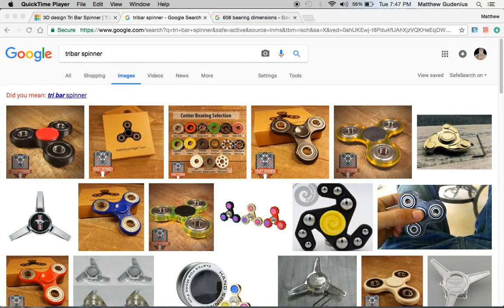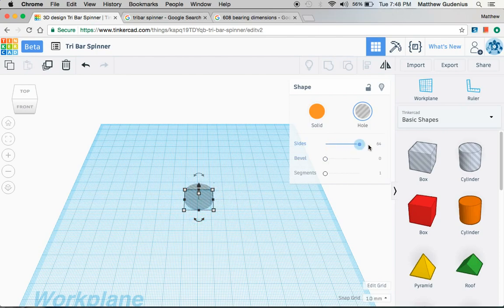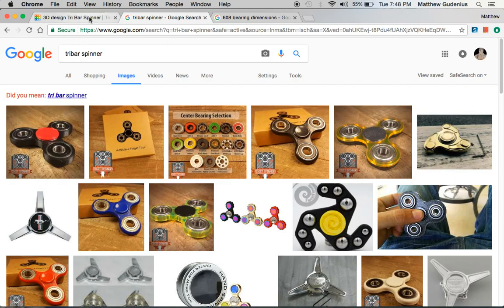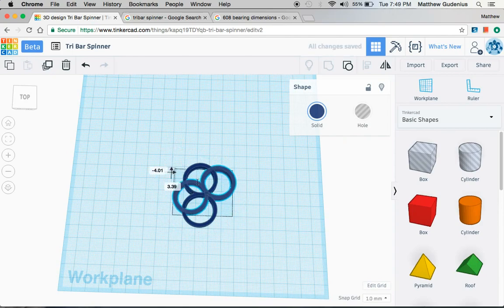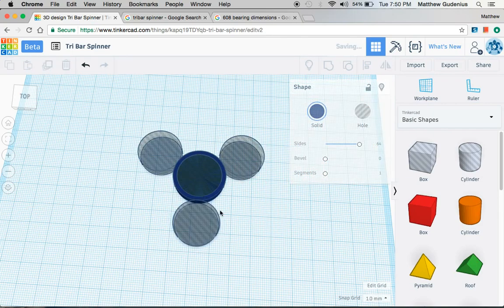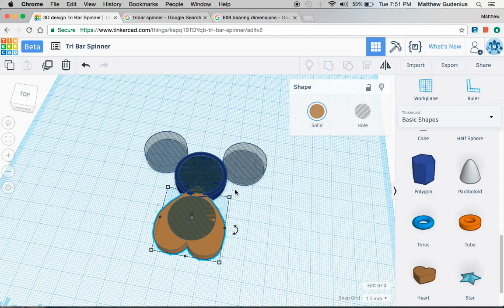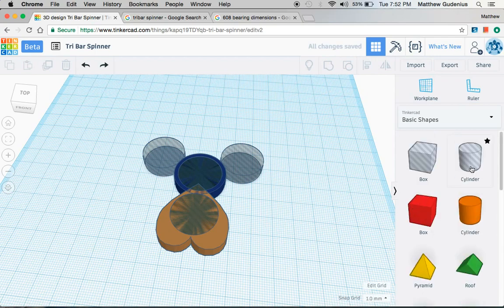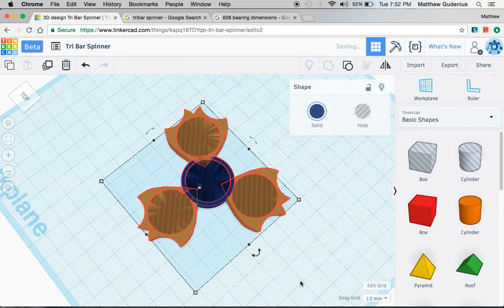How to Make Fidget Spinner 4 - Tri Bar Spinner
This video shows how to create a customized 3D printable tri-bar fidget spinner at TinkerCAD.com